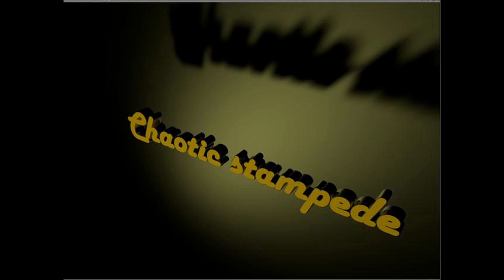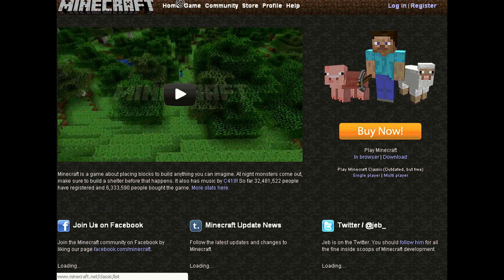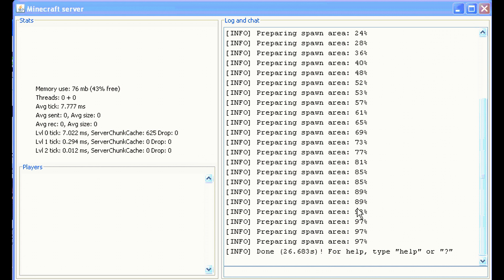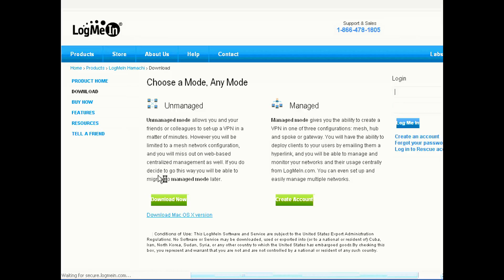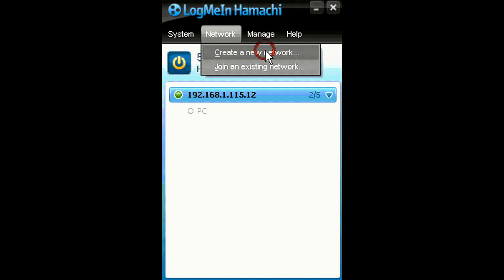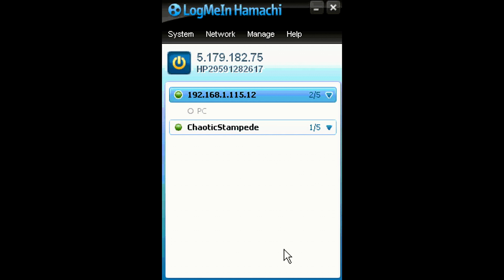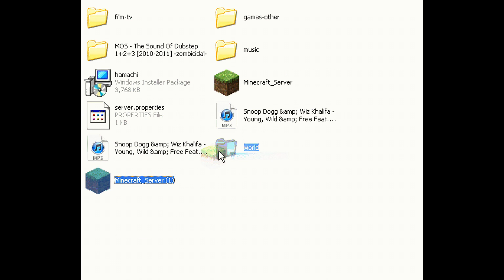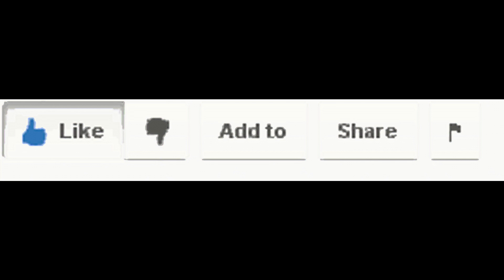how to make a free minecraft premium server 1.7.10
how to make a free minecraft server easy ill make a free account one as well later but watch till the end even when it goes black because i start speaking again at the end